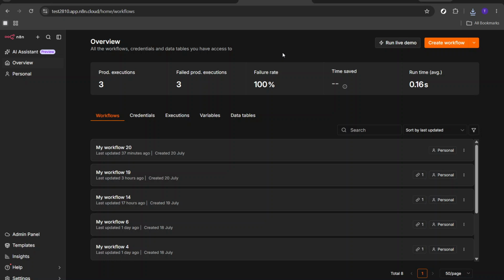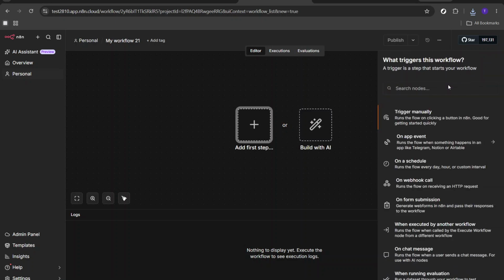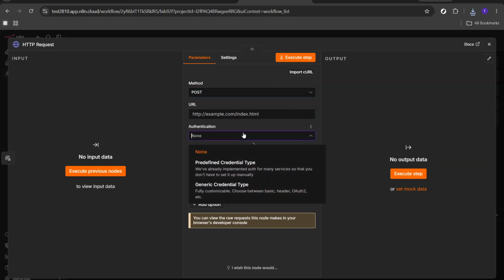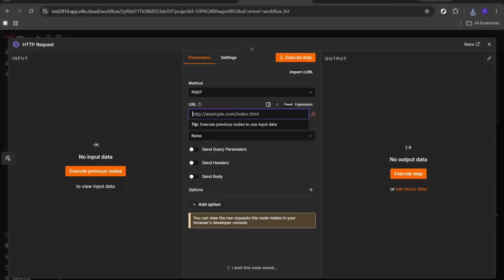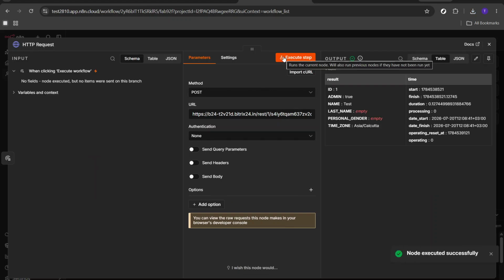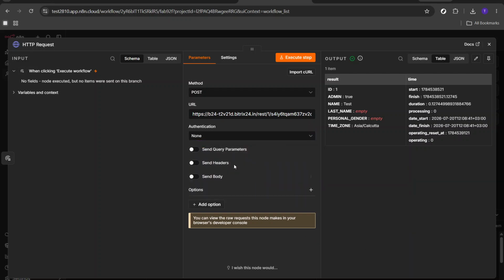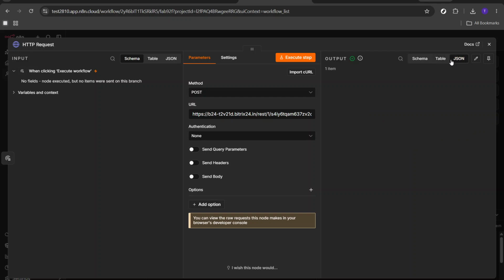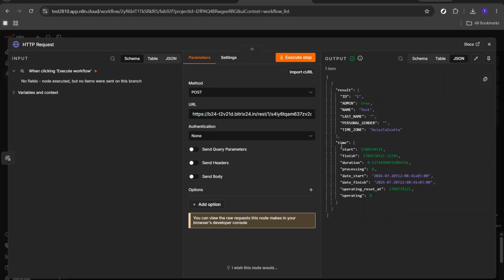How To Connect Bitrix24 To n8n